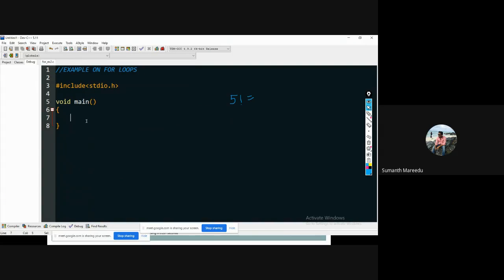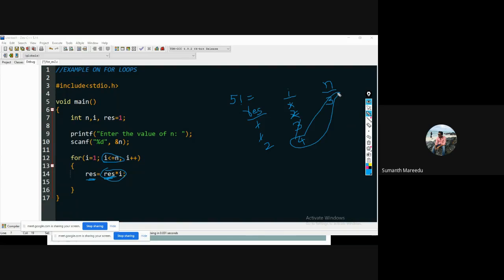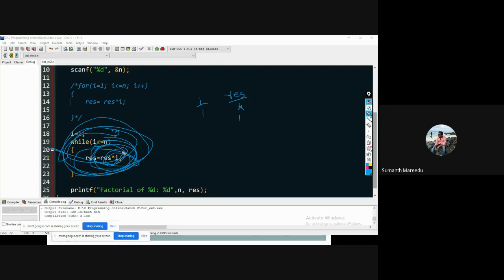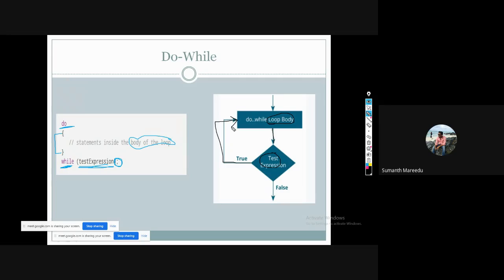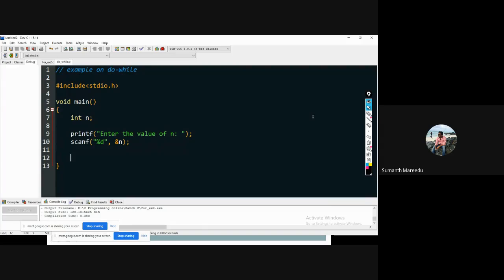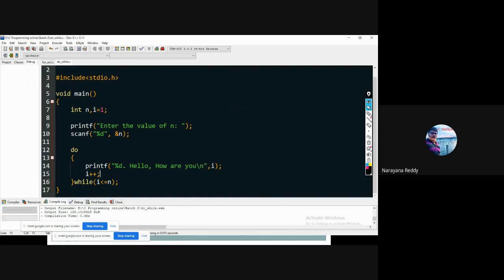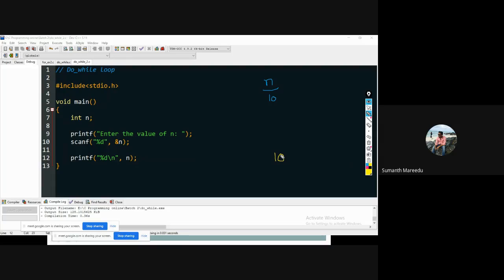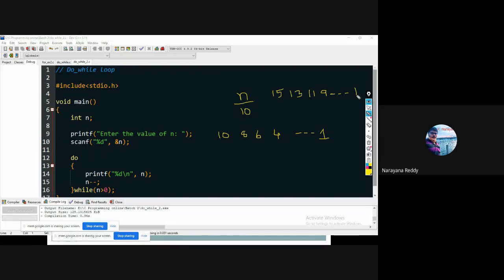C Programming Class 18: For loop and Do-While loop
example programs on For loop and Do-while. Factorial of a number